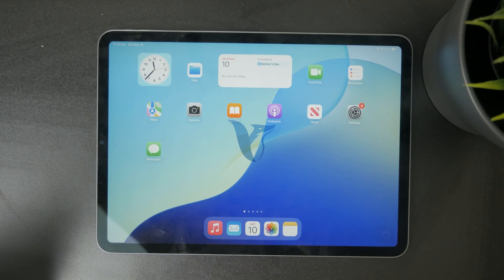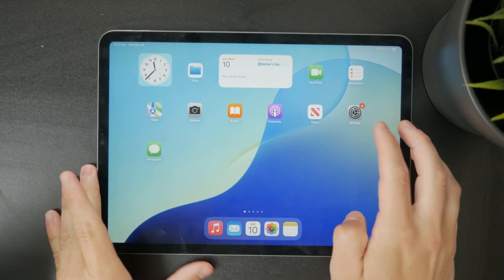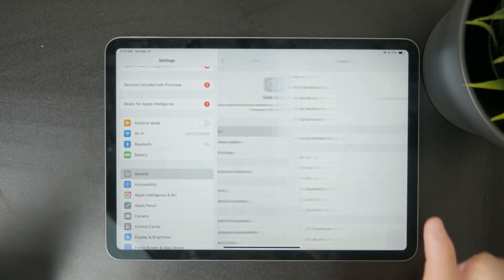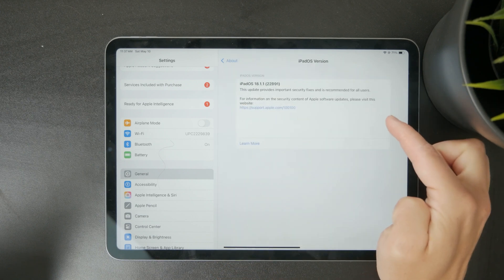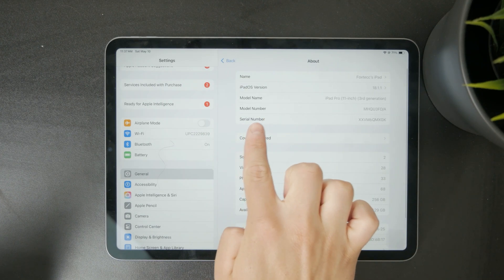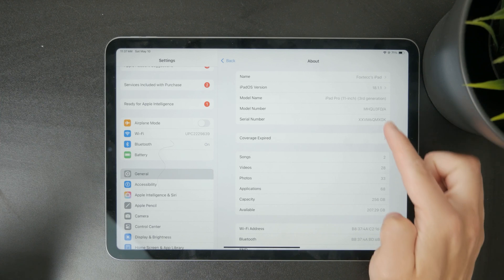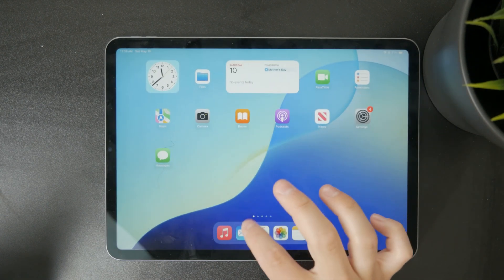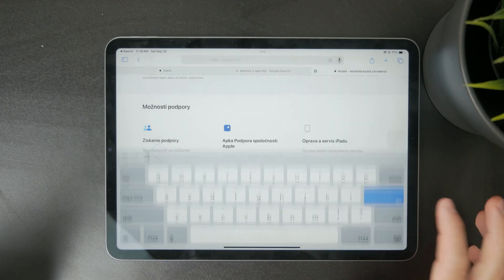What Version Is my iPad? (find out)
Not sure which iPad model or software version you have? In this quick tutorial, I’ll show you how to check your iPad’s version and model number right from the Settings app!